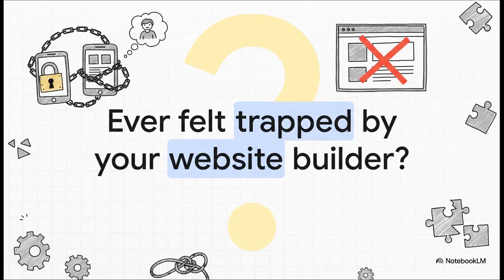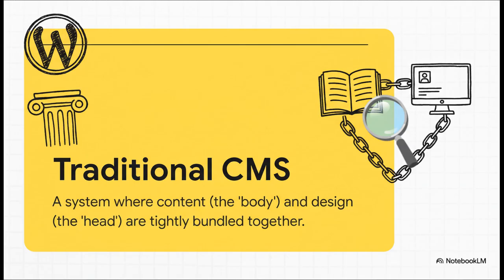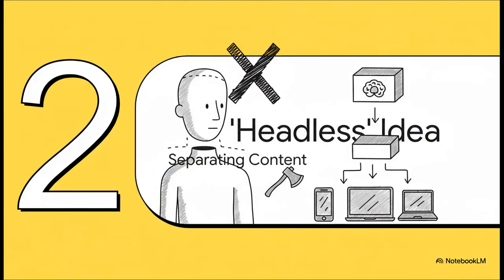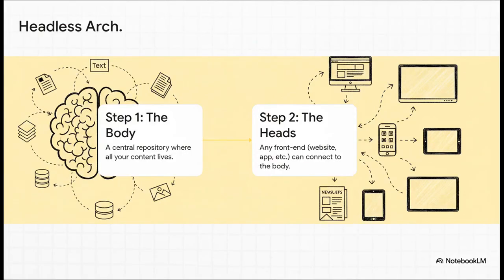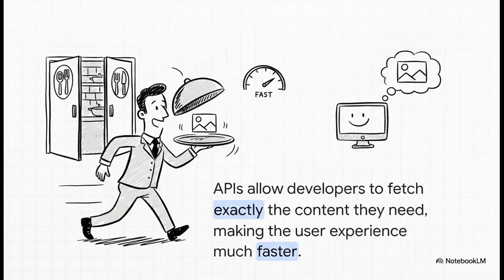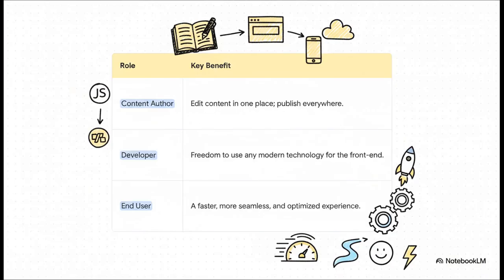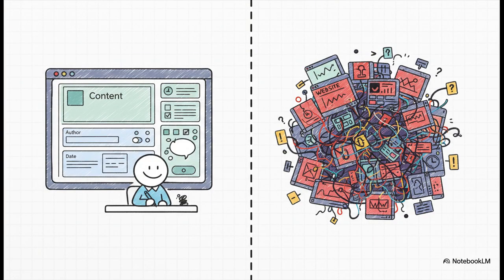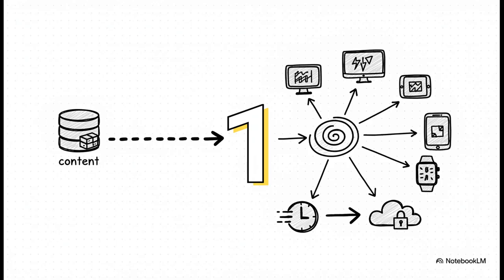Demystifying the Headless CMS